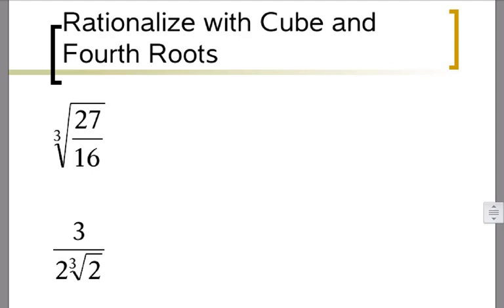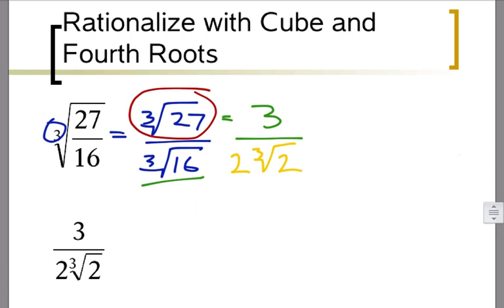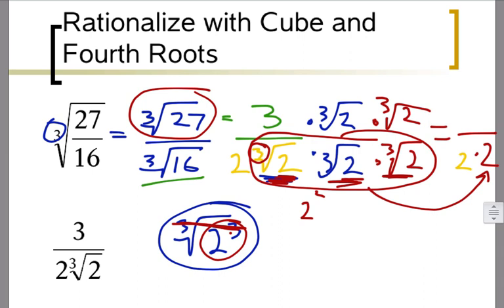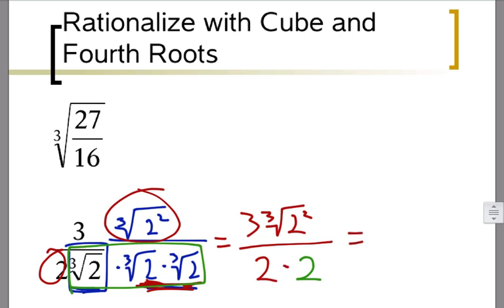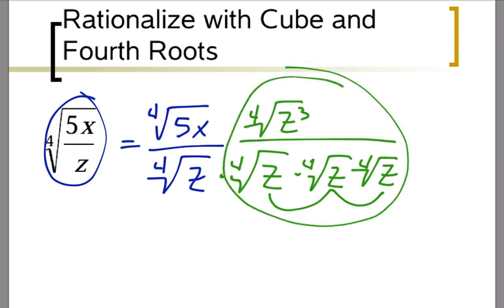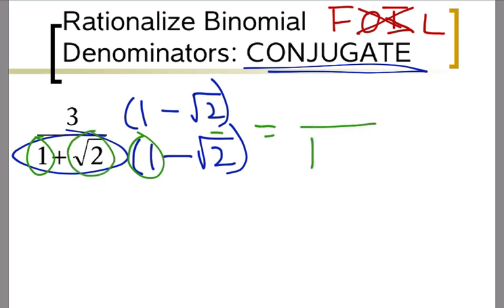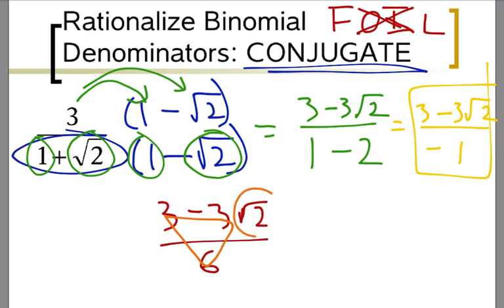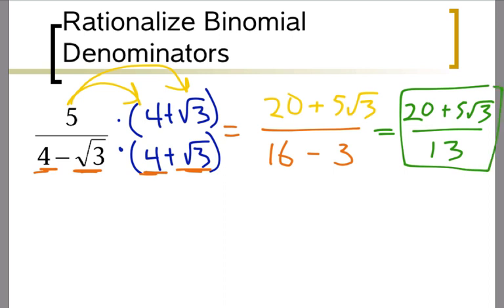Rationalize Denominators Advanced | Cube Roots | Fourth Roots | Binomial Denominators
In this video we extend our ability to simplify and rationalize radical expressions making use of understanding of higher order indexes on the radical, multiplying by a value that will create a cube or fourth power that will allow the denominator to simplify to a rational number. We finish with an example of rationalizing expression with a binomial denominator utilizing the product of a conjugate of the denominator to the numerator and denominator. This process allows the denominator to result in a rational number.